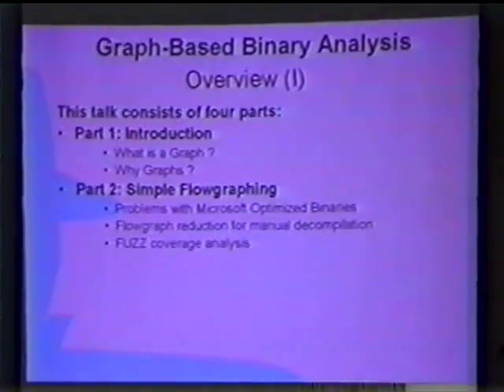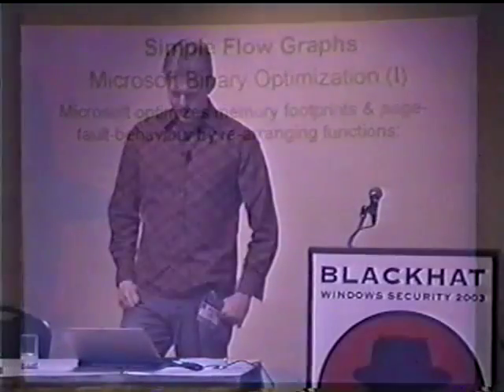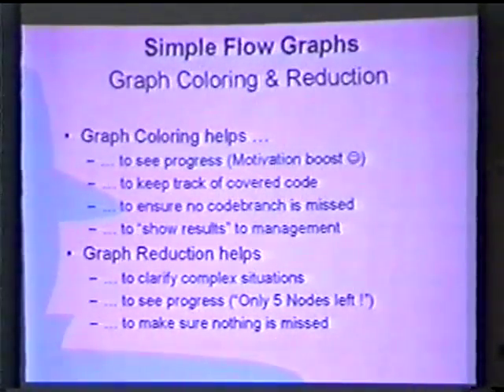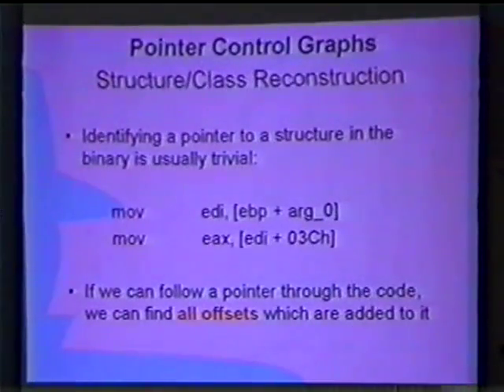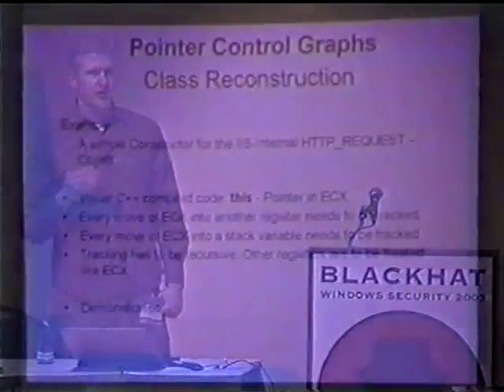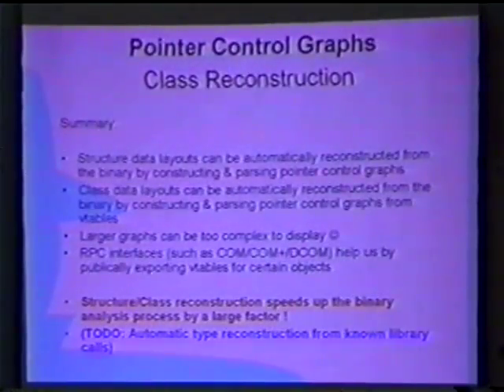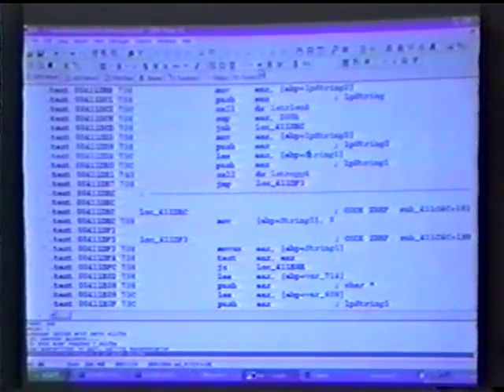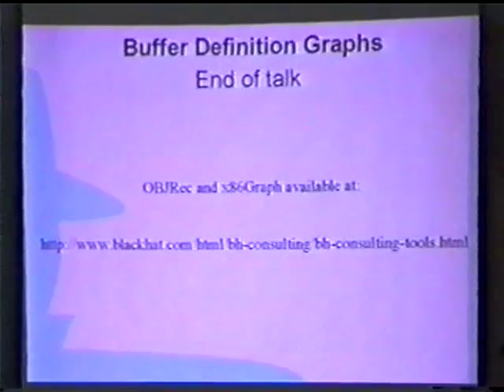Black Hat Windows 2003 - Graph-Based Binary Analysis